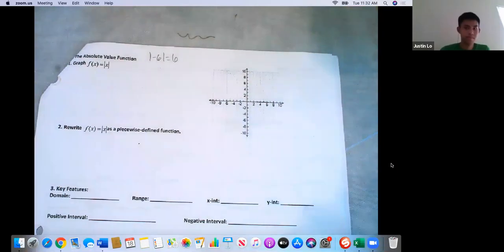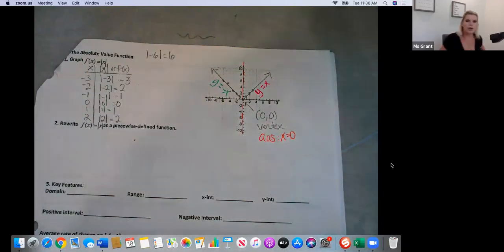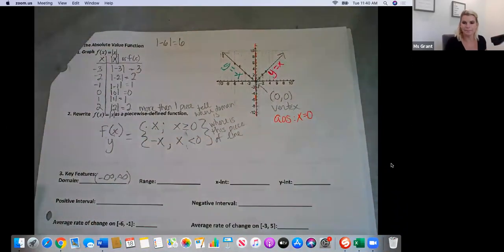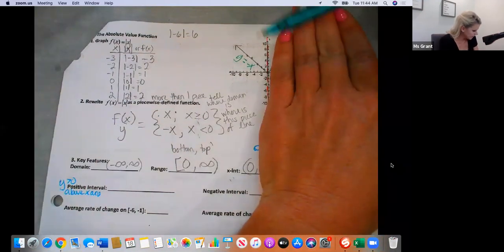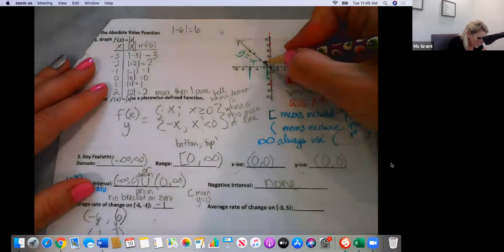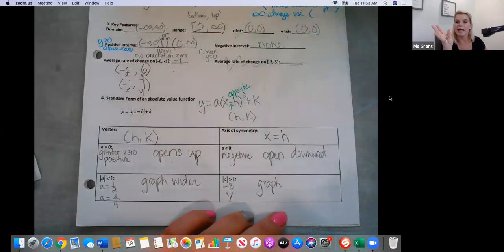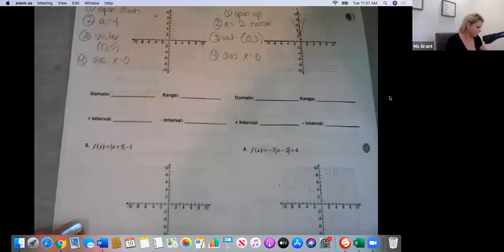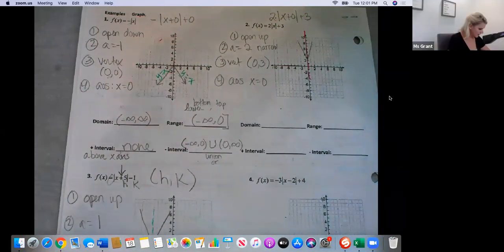Graphing Absolute Value Functions